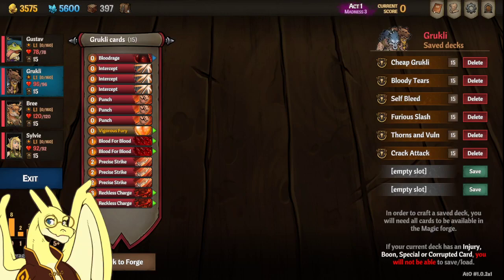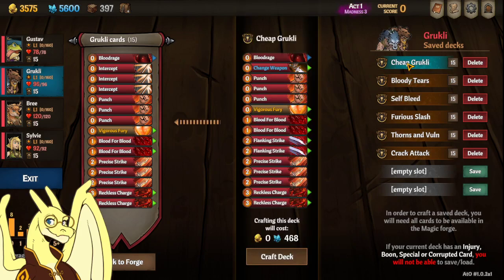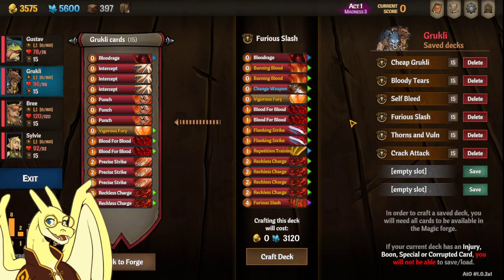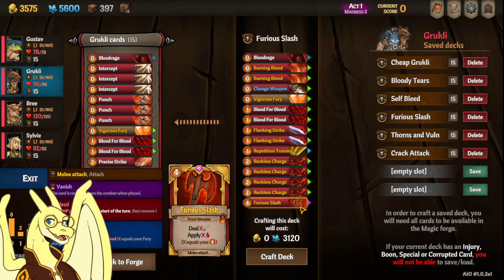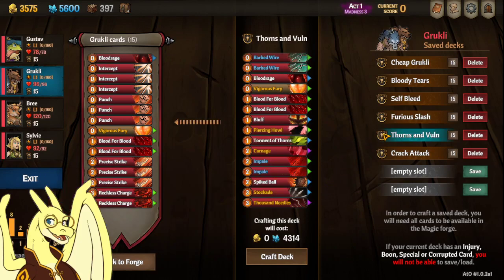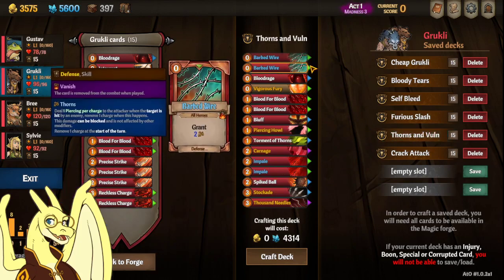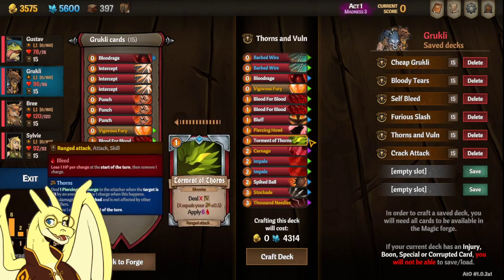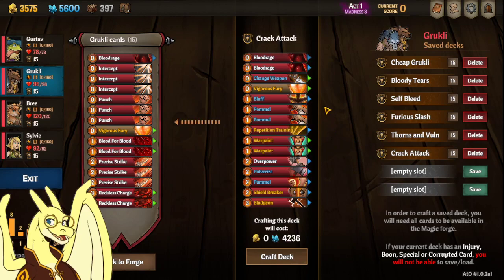6 Grukli in 60 seconds for Across the Obelisk, Perk codes in description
Hello and welcome to the Grukli decks video! Sorry that a lot of these are so expensive but feel free to tweek them as you see fit! I'm also happy to hear decks that you make up in the comment section below! If you want to copy my perk setups just CTRL+C and CTRL+V the codes below into the import section on the top right of the perk assignment page before the game starts!

PERKS

Grukli First 20 perks

6gAAAB+LCAAAAAAAAApdjkEOgCAMBF9kAn7IVKnQiIS0aMLvvagFjjOb7O5slhMoZeRDIkig5M30GUYhKZA2VCcB2EnDGdEprrFDbbC/w4Ts69io+X5xm76vbD+heFOBSKUOl8Y9+wBIfUve6gAAAA==

Grukli Full Damage  (This has bless damage x1.5 do take that out if you aren't running a priest or Conquest Gustav)

0AEAAB+LCAAAAAAAAAplkNEOwjAIRb/IpK3uewzr2EastYFOs7/3xa0FHw8E7oHB3Z9AuSA/JIGslBd3OSqMQlIhR2w1WYEn6bggTg3HpLBt8GcNM/Ky242tP2/cd39WXkc0fFOFRHU3SjZPzUt3QHl9kOctWaFg+Gr4ZnjQgiGqg3z8E/ajVvJwMmUpxOhAZRStWLqB40vhC39CM7rQAQAA

Grukli Crack Build (Has -Blunt resist perk for Magnus/Bree usually run the Vuln stacking ones.)

+wEAAB+LCAAAAAAAAAptkNEKwyAMRb9ooLb9npHadA11TqJu9O9XBqsafDyXeHPipO5PIB+Q99lln9Ttj3EDXmJhxkgxgbdYMstg996IFjWF0SM/jmpNQFwK/iTK9Jq5mn1nd76G2aGyrYNuC0xbL7frjrERxpIHwaPg6WLyMRCjgisJrw/yml11CSVwlA7xlQaayzV0RIdONnayIrQhuLQpwfoLmPUWrfsBAAA=

Thorns Grukli

FwIAAB+LCAAAAAAAAAptkOEOwiAMhJ/IBJh7HlO3bpAhkMI0vr1T4yh1P++Oj7u0V5cbuJCQlmyBxqxOP02YXS4QBqyeRfDFVv1l9AGjBaMFYw4YI5iqMSDNT9abEEc5o2vjo1WdQM6ioTLFRgrsGvfVby/g6lHBbk4rsVFb1ox6jzCisN91ig+kafWswhXwrrAfXcjJEW/8dOhWmhpnD9m6MKs/hzNxWFQrRWpeO1+WwRcCAAA=

Bleed and Burn (If you get the Bleed to Fire Ring it's niiiice~)

9AEAAB+LCAAAAAAAAAptkFEOAiEMRE9kAuxyHlPdrhARSQHN3t6PjSlt+Jz2dToZb64viLkgPQNCasFc/pqwxtog35FnNQBtlfUtIW6D7JQHuIglZqTHob3s5B/PzkwzxikfrZfJzSKjWRXNKot1YrEqxk8YL+th273TobpzILYWRJdWqIEt7y/S3hO7xVxLJDTMfGKDFNvw8WzT/QBLFFZh9AEAAA==

Chapters:
0:00 Intro
0:10 Grukli 468 Shards
0:24 Blood to Enemy
0:31 Self Bleed
0:40 Furious Slash
0:47 Thorns and Vulnerable Focus
0:54 Crack Build